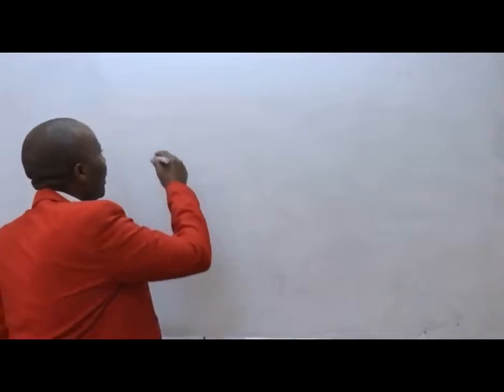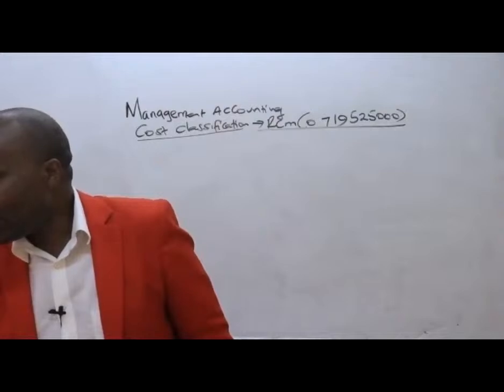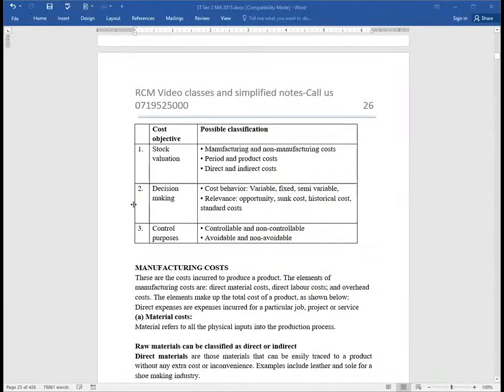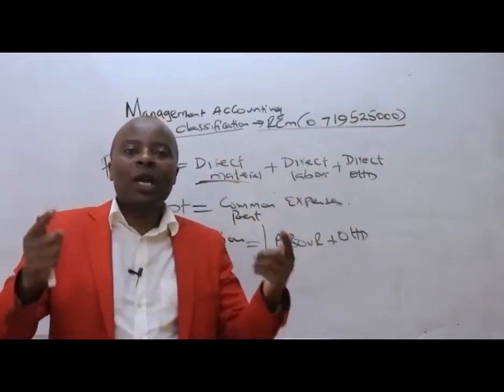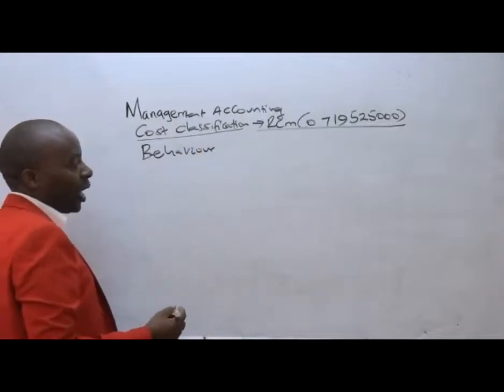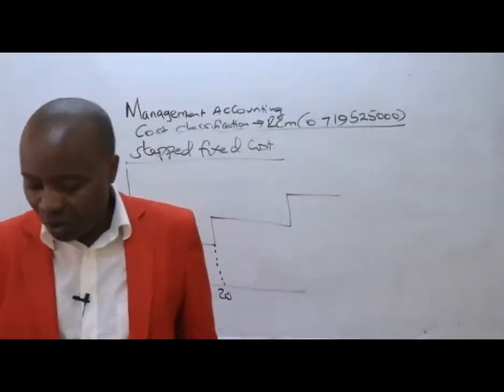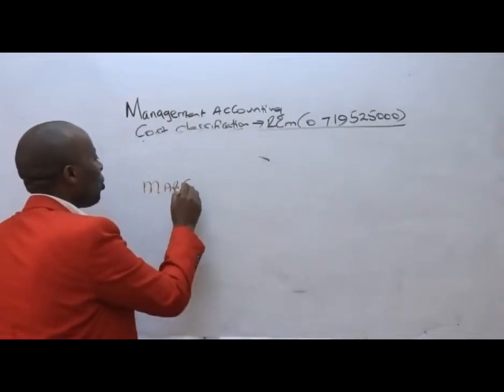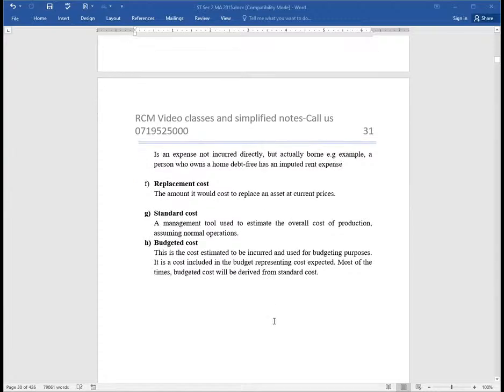Management Accounting: Key Costing Terms and Concepts Explained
📚 CPA Revision  Kits - Ksh.1000 per copy
📚ATD/CPA  study  Texts- Ksh.1500 per copy
📚CIFA and CS study  text at Ksh.1500 per copy.
 Soft Copy books also available in our Offline App.Use the link to register
Paybil:4029569
Account:Book Title

 Talk to us through 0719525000 or 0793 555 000 for more details.
 Trust RCM Publishers to be your dedicated partner in achieving professional excellence